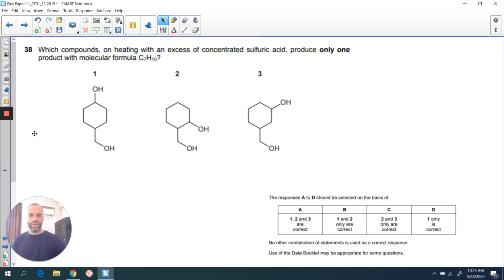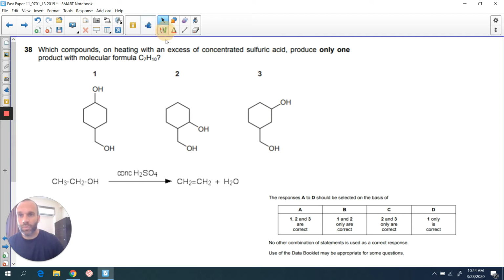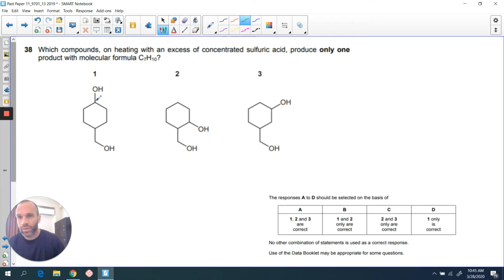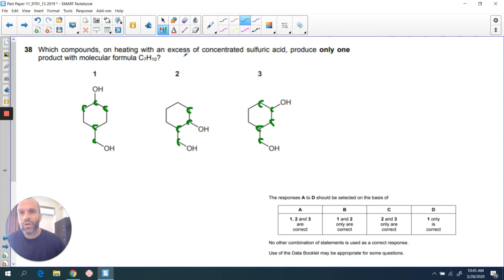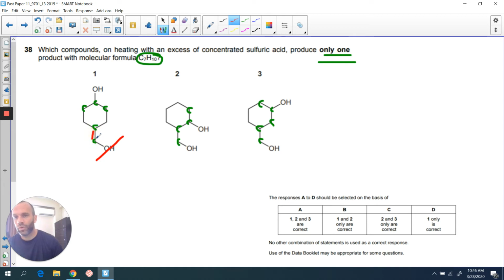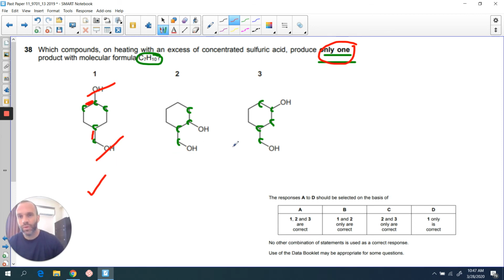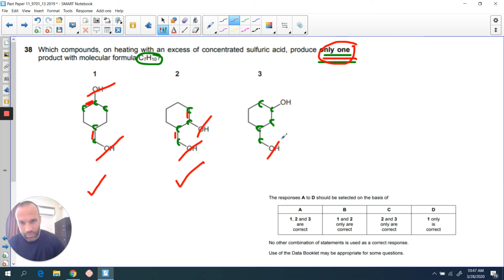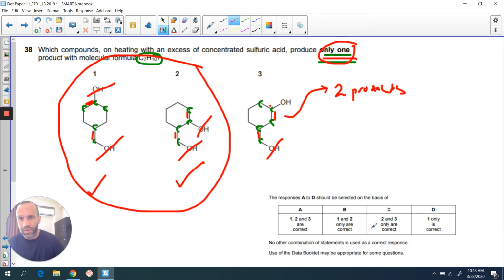Q38 - CIE AS Chemistry Paper 1 - Oct/Nov 2019 - 9701/13